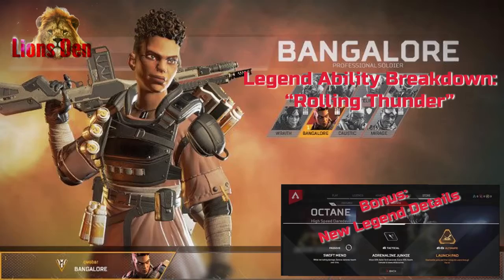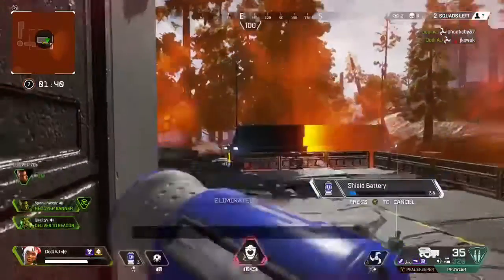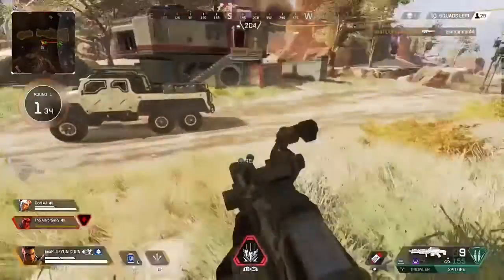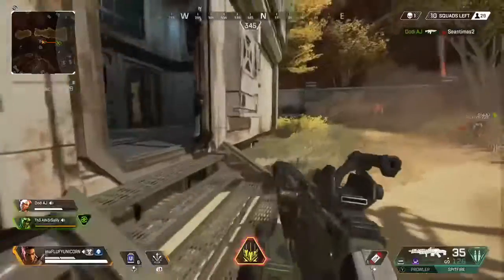New Legend Leak! + Bangalore ULT Guide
Thanks for visiting my channel fellow Lions. Let me know what you guys think in the comments below. Be sure to use those like buttons and definitely sub if you like Apex, RB6, or Battlefield.

This vid contains leaks that my boy Owen stumbled upon on Reddit. Also big shoutout to ‘Dodi Aj’ for providing me with some killer clips.

Also add me XBL:  imaFLUFYUNICORN